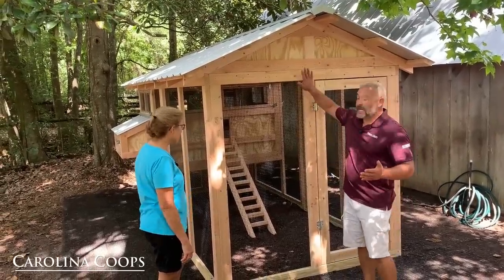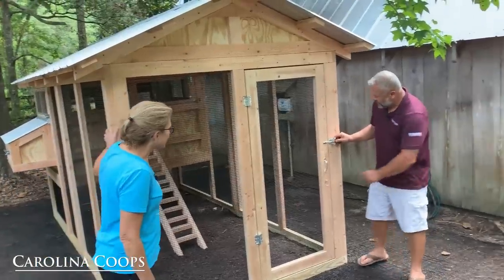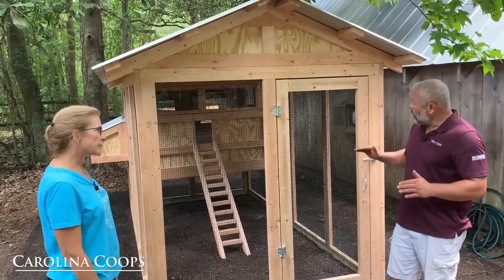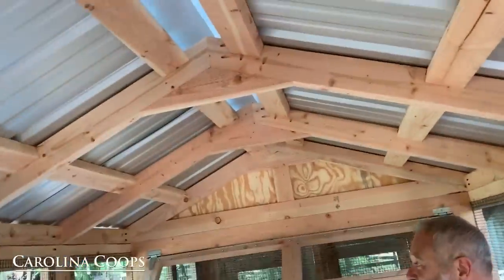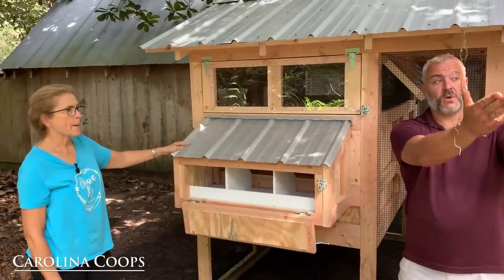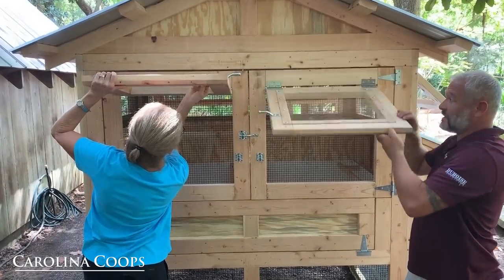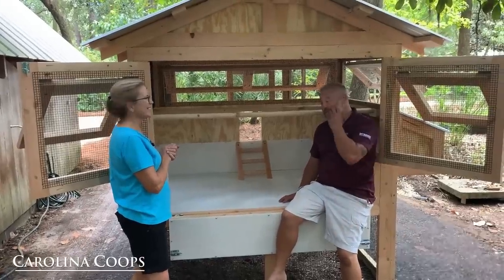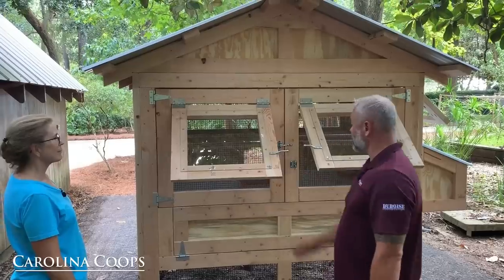See the New Upgrades to Our Most Popular Chicken Coop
Matt does a walk-through of an American Coop and shows what features come standard in our most popular chicken coop. There are new upgrades that will now be included in this 6' x 12' walk-in chicken coop.
The back henhouse doors were upgraded with windows, the deep litter bed and egg hutch comes with high-density polyethelene, and the ladder from the run to the henhouse was redesigned.

Our American Coop is our most popular selling chicken coop and is suitable for up to 16 full-sized chickens with free ranging. It has two 6-foot roost bars in the henhouse and is 7' tall at the peak. Like all our chicken coops, the American Coop is predator proof and built to last a lifetime. Our signature deep litter beds means no cleaning out the henhouse for at least a year or longer. This chicken coop comes with a variety of different options, please check our website for pricing. We ship worldwide!